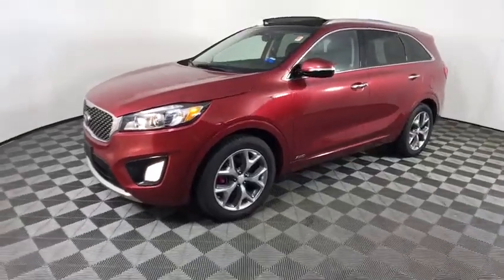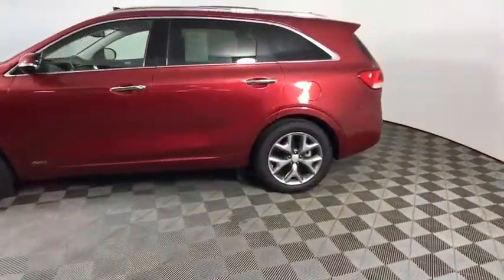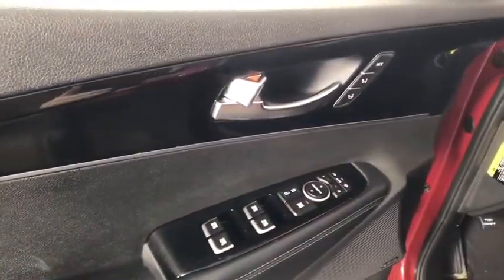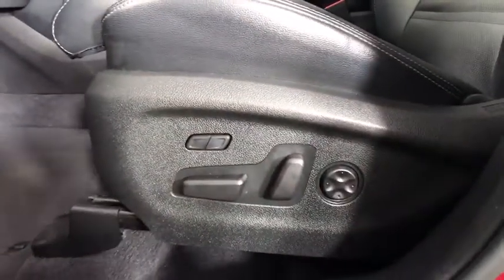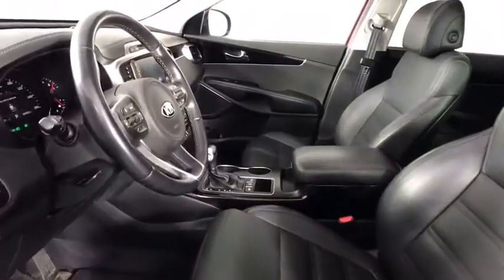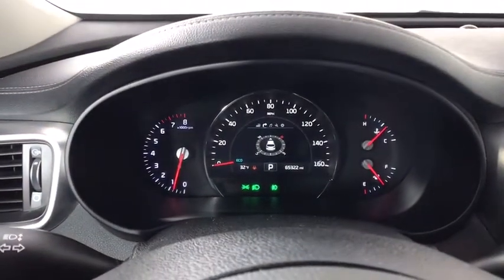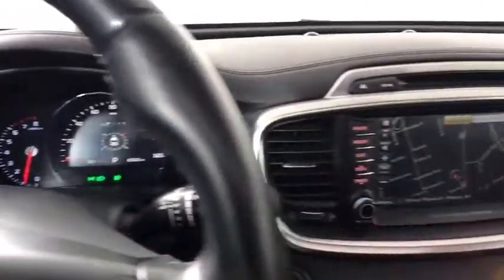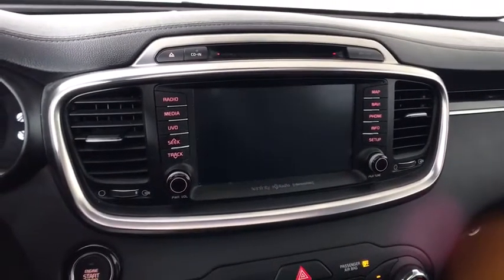2017 Kia Sorento Albany, Schenectady, Colonie, Troy, Glens Falls, NY 2200653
Remington Red Used 2017 Kia Sorento available in Albany, New York at Destination Kia. Servicing the Schenectady, Colonie, Troy, Glens Falls, NY area.
2017 Kia Sorento SX V6 - Stock#: 2200653 - VIN#: 5XYPKDA54HG320180

Destination Kia
760 Central Ave